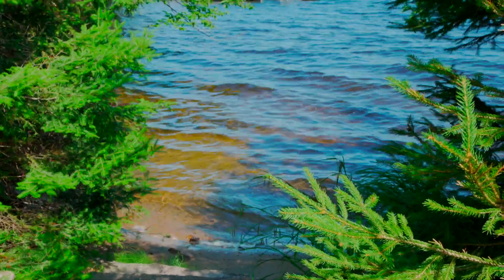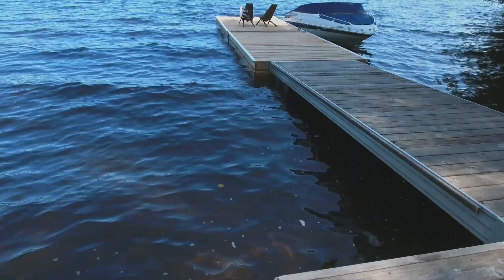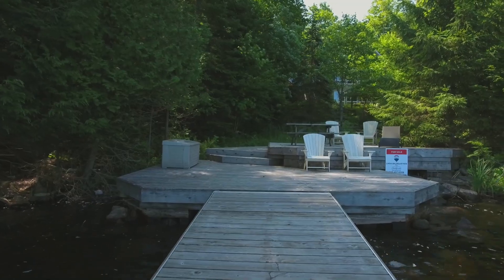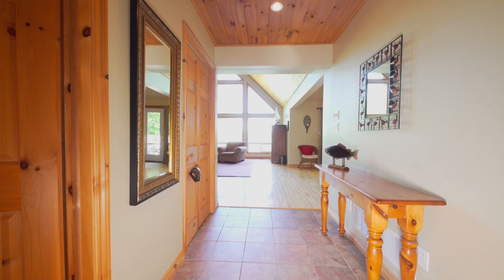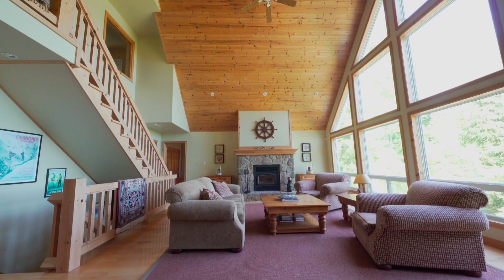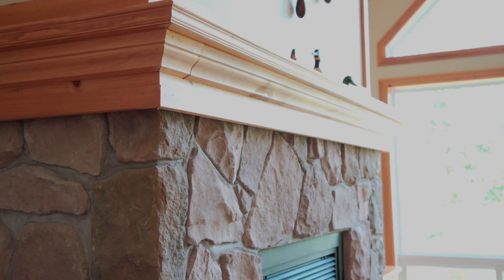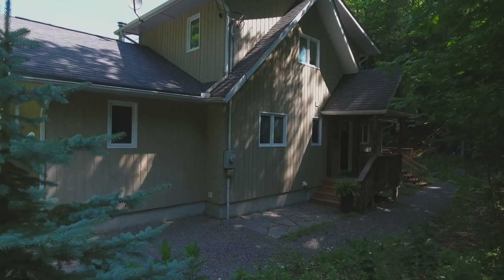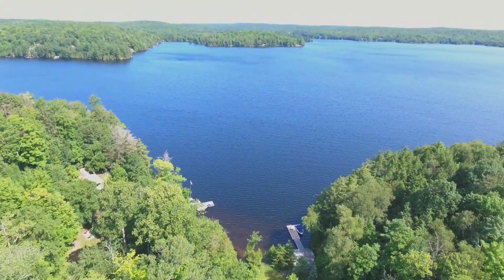1020 Pecan is SOLD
Stunning big lake views!